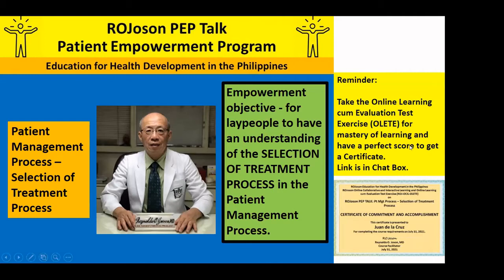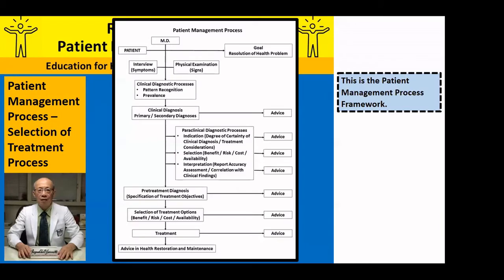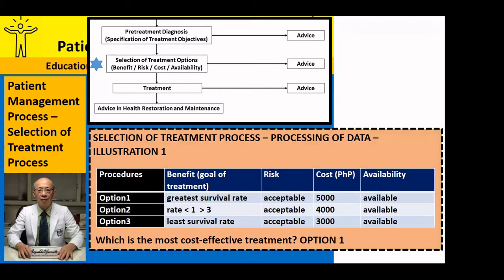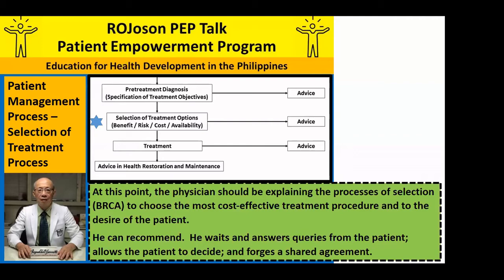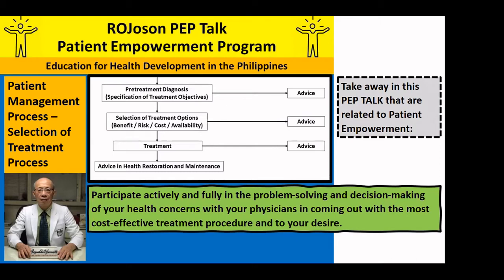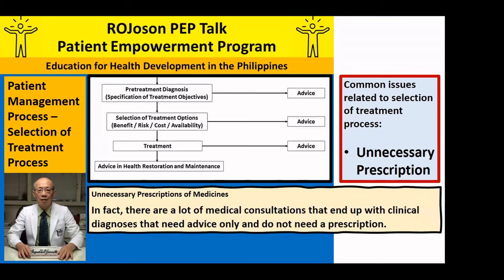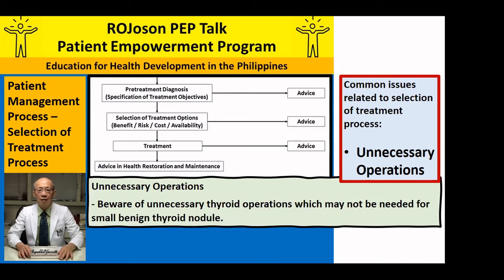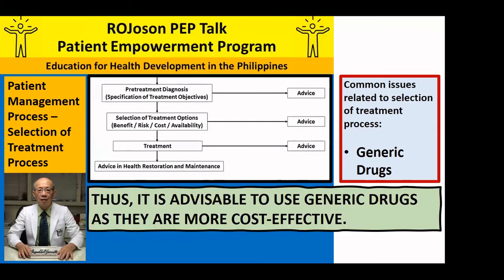ROJoson PEP TALK: Pt Mgt Process - Selection of Treatment Process (Live Recording - July 31, 2021)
ROJoson Patient Empowerment Program
ROJoson Education for Health Development in the Philippines
ROJoson Thoughts, Perceptions, Opinions and Recommendations

Enjoining everybody to take the OLETE even without actually attending the live PEP TALK session. Acquiring 50 Certificates entitles one to one (1) VOUCHER for a FREE ROJoson Telemedical Consultation. Just present the 50 Certificates to claim the VOUCHCER.

ROJoson Advocacy Goal: Empowering the Filipino Patients.
• Gaining of greater control over decisions and actions affecting their health.
• Improvement in quality in health care administered by physicians and other health care professionals because of patient-centered care.
• Improvement in health outcomes because of patient participation leading to longevity and full and contented life.
• Control of medical costs because of patient-centered care and patient participation.

Key Performance Indicator: I am targeting at least 30 persons who will pass the OLETE and therefore, I can say I have helped empower them.